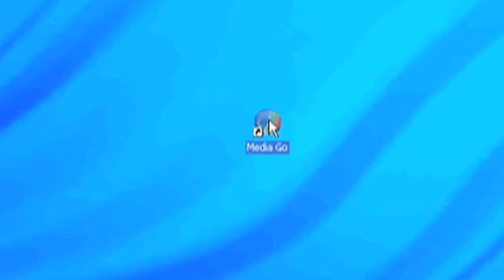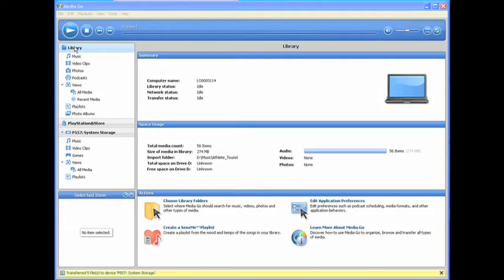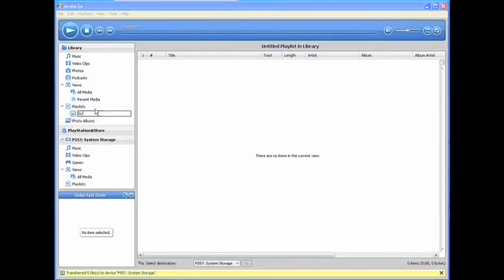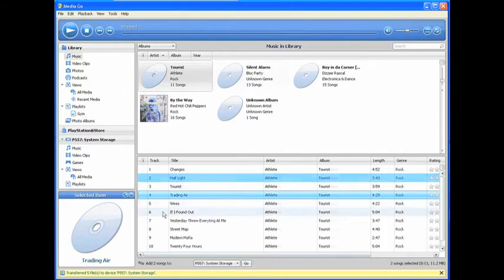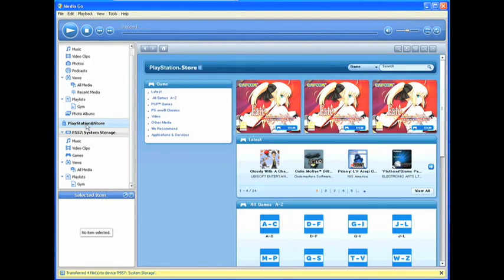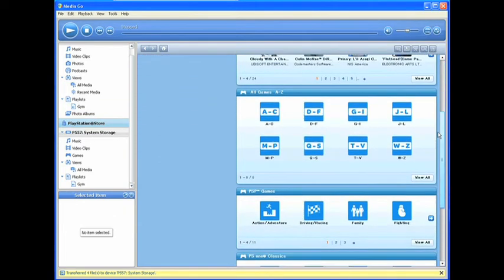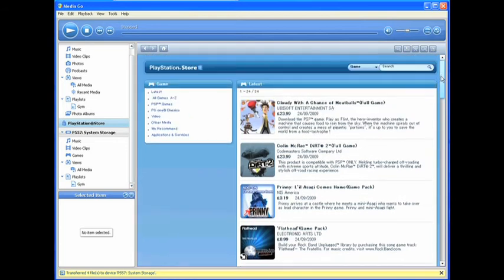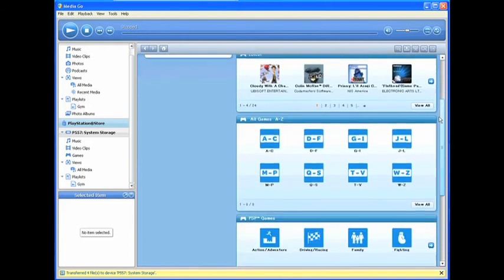Media Go 1.2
Media Go is the best way to manage and back up your PSP content, and links directly through to PlayStation Store for access to a whole new world of entertainment on the move.

Using the Media Go application, you can transfer new content to your PSP with the click of a mouse. Alternatively, make space for new downloads by backing up existing content, including game Saved Data, to your PC.

With Media Go, you also get a direct line to PlayStation Store, where you can browse for regularly updated game demos and full games, including PS one classics and titles previously released on UMD, as well as game expansion packs, video, music, Themes and Wallpapers.

Get connected with Media Go, a versatile new PC software application that makes browsing PlayStation Store and organising your downloaded games, game saves, music, movies and photos on your PC easier than ever.

to download Media Go for free now.